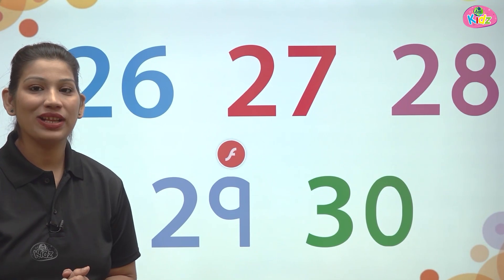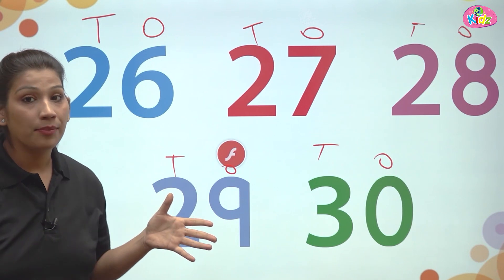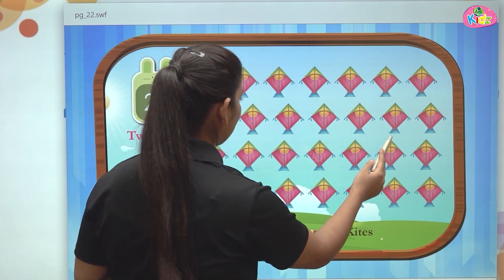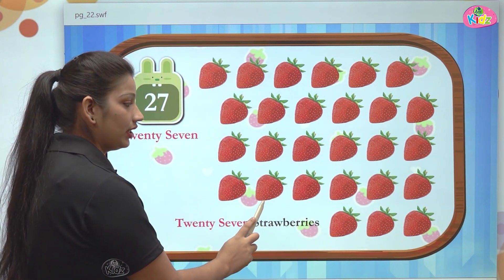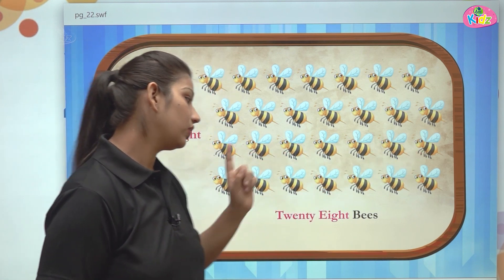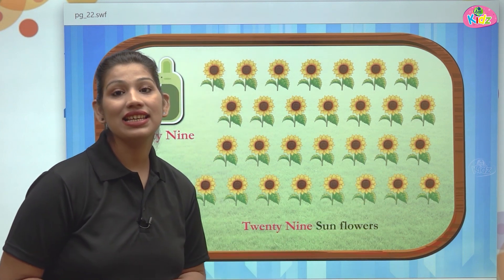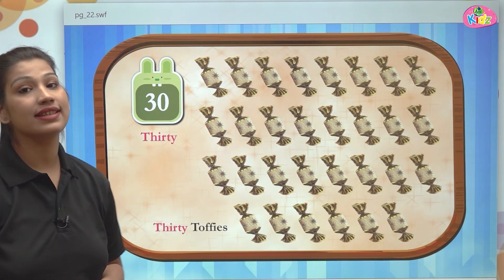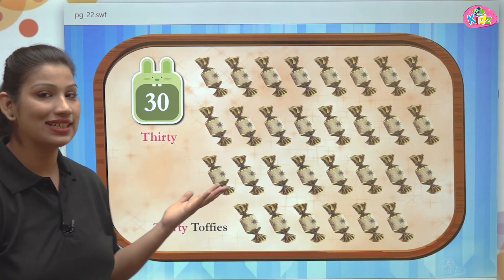Numbers 26 to 30 | Numbers Names and Spelling for kids | Count Number with Spelling 26 - 30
🌟🎉Learn to count from 26 to 30 with Anikidz! In this fun and educational video, kids will explore the names and spellings of numbers 26 through 30. Perfect for young learners, this video helps with number recognition and spelling skills. Watch now to boost your child's math and language abilities!